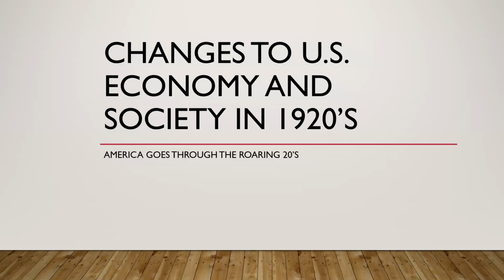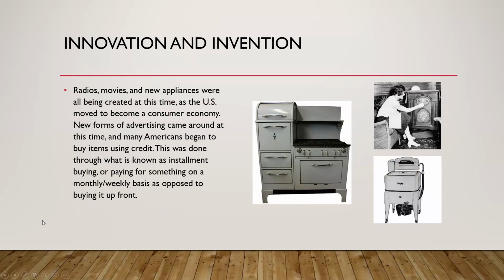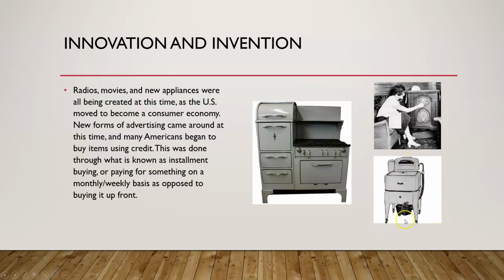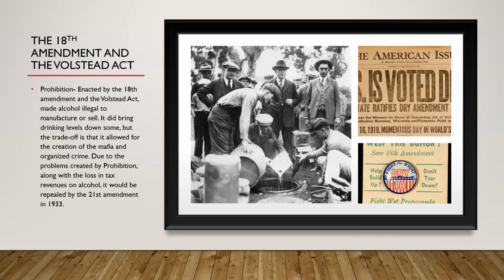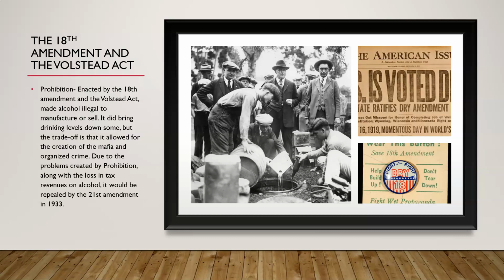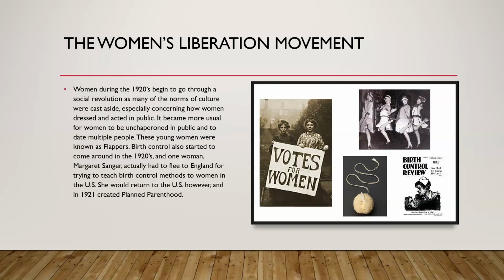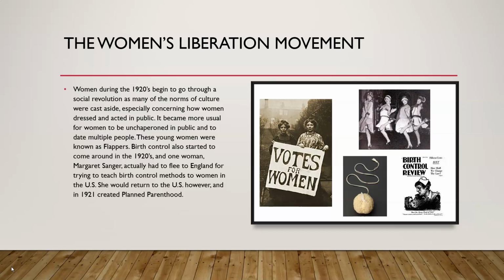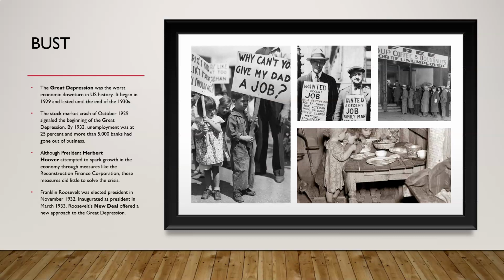Changes to US Economy in 1920s Richmond